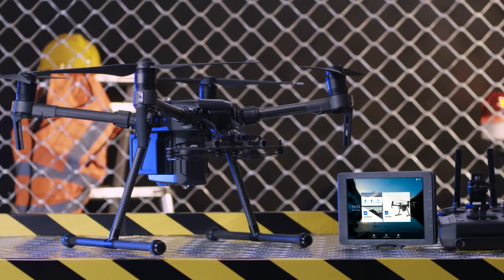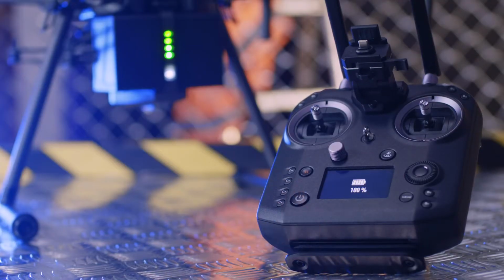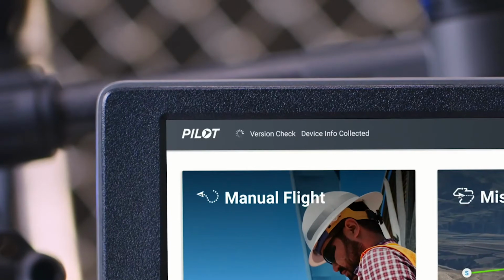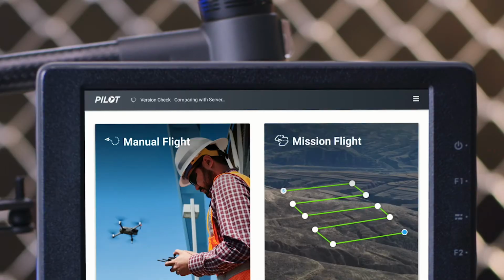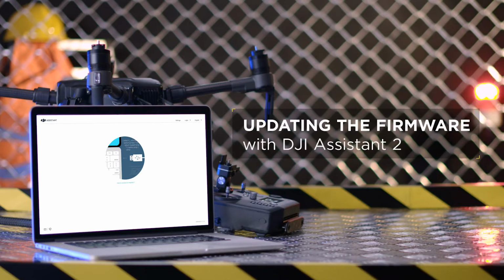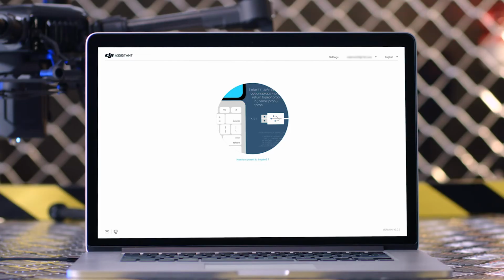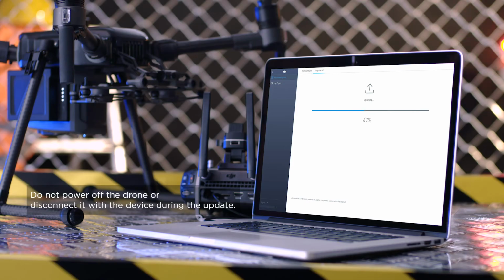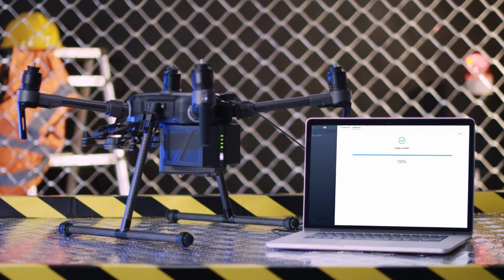Matrice 200 Series V2 How to Update the Firmware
Tough jobs need tools that can keep up. Introducing the Matrice 200 Series V2; an upgraded industrial platform with new flight safety and data security features in addition to the rugged versatility that you know and trust.

Watch this tutorial to know how to update the firmware.

Find this product, and many more including drone platforms, payloads, and accessories